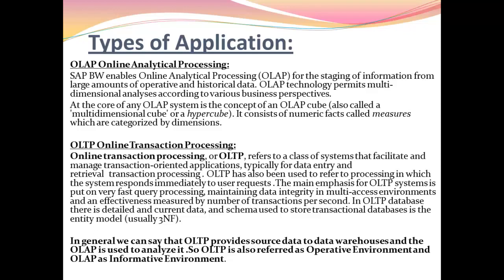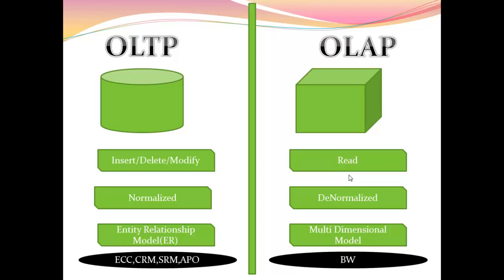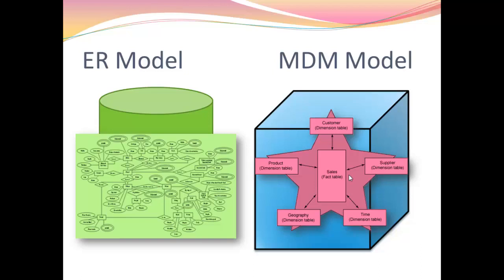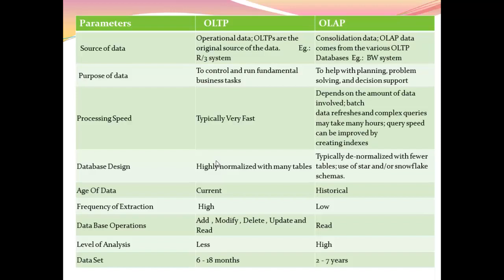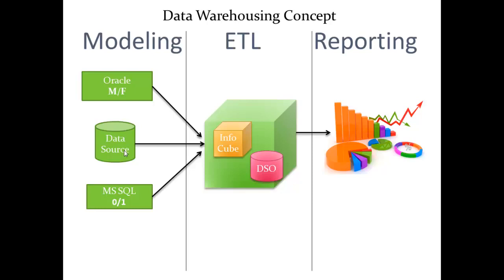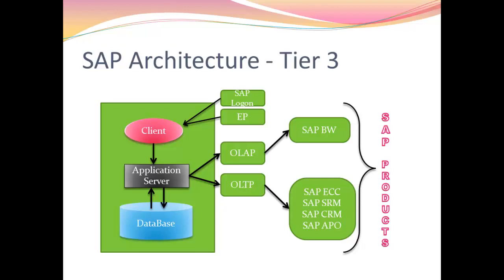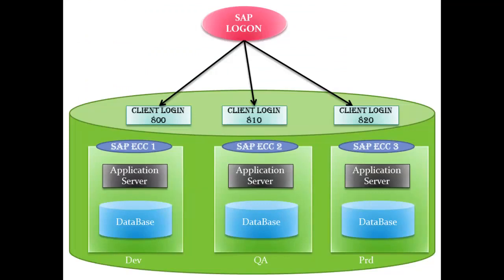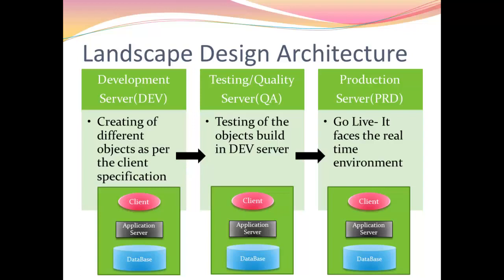Sap bw Overview of bw